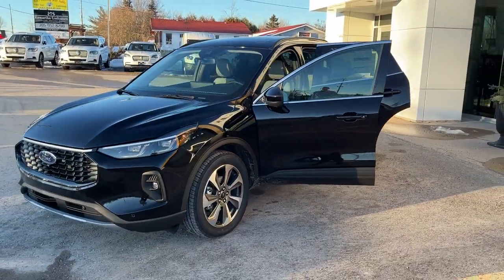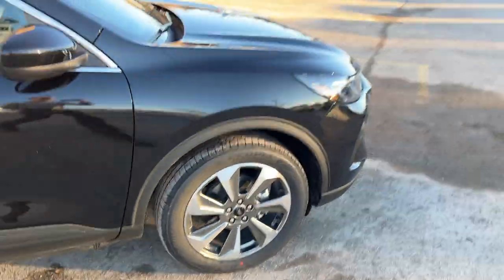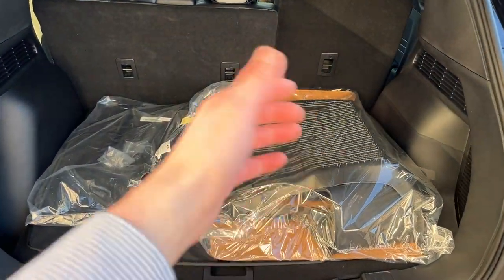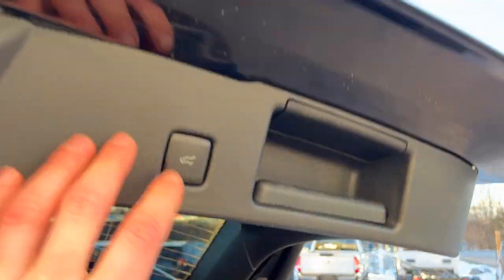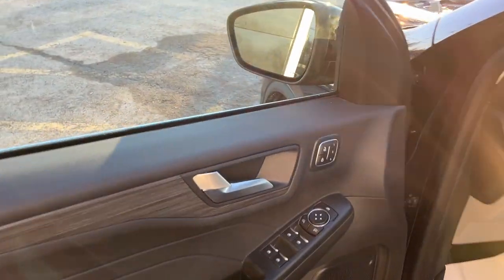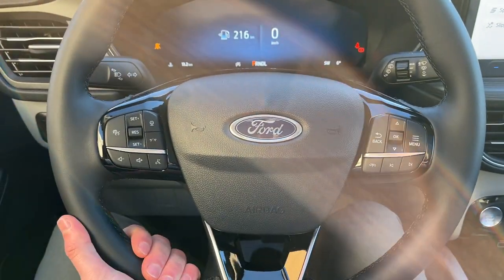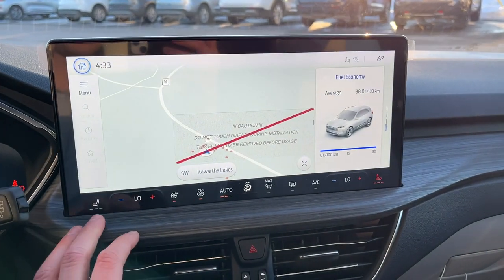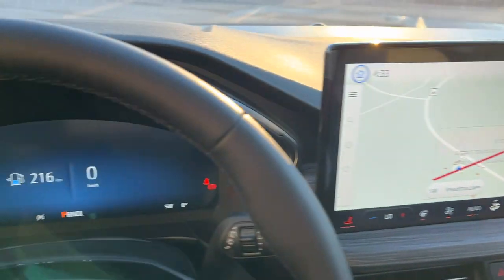2024 Ford Escape Platinum AWD 601A w/ Panoramic Roof in Agate Black Metallic Walk-Around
Platinum AWD 601A|Agate Black Metallic|2.0L EcoBoost|19" Machined Alum Alloy Wheels|Panoramic Roof|Class II Trailer Tow Package|Connected Navigation|Lane Centering Assist|Rear Parking Sensors|Intelligent Adaptive Speed Control|13.2" Touchscreen|Evasive Steering Assist|Heated Power Front Seats w/ Lumbar|Heated Steering Wheel|Spacy Grey ActiveX Trimmed Seats|1st and 2nd Row Floor Liners|Carpet Mats|Easy Access Cargo Shade|Remote Start|Wireless Apple Carplay and Android Auto|And Much More!